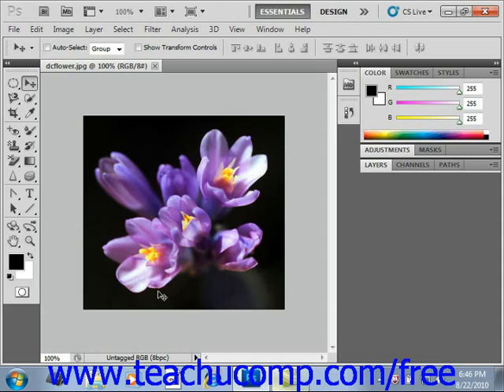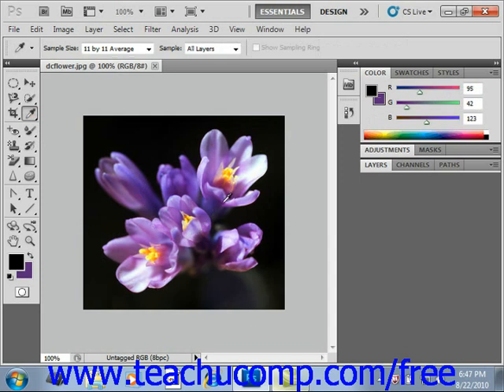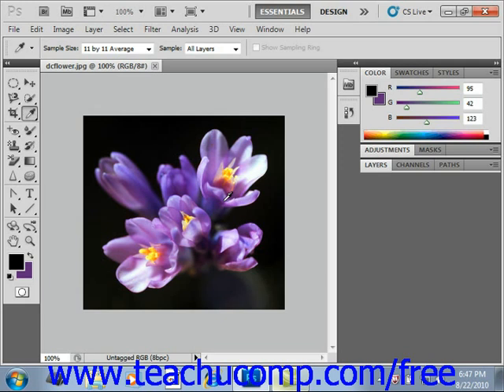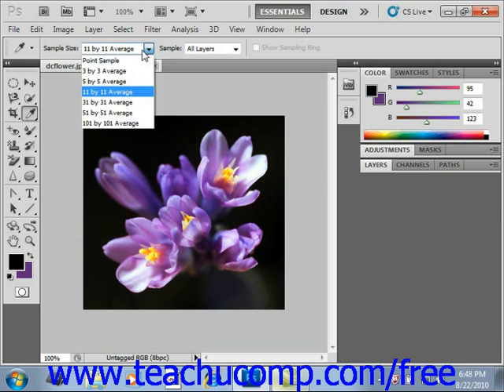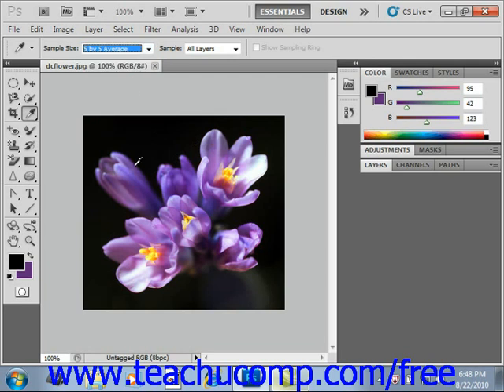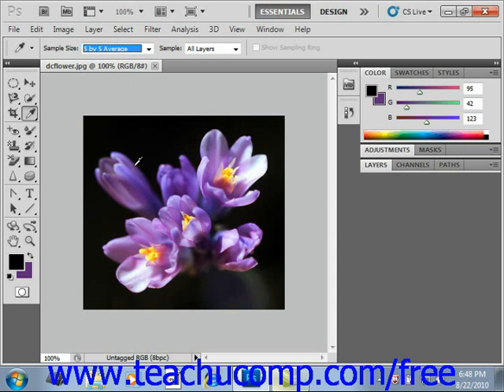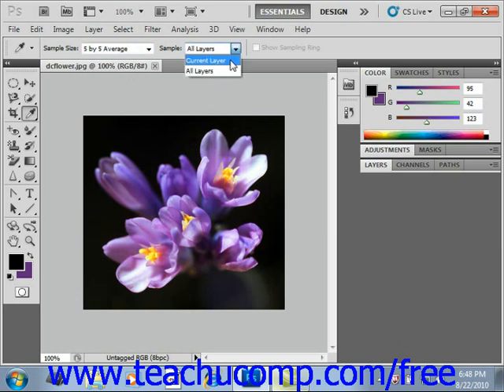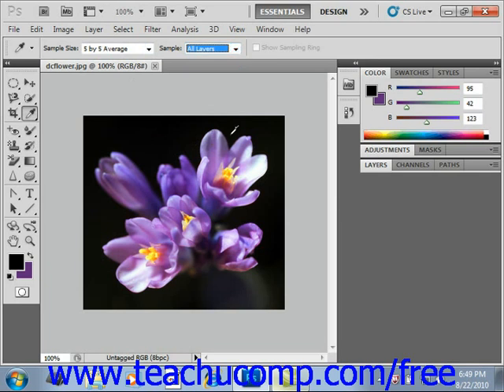Photoshop CS6 Tutorial Selecting Colors with the Eyedropper Tool Adobe Training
FREE Course! Learn how to select colors with the eyedropper tool in Adobe Photoshop A clip from Mastering Photoshop Made Easy v. CS6. - the most comprehensive Photoshop tutorial available. Visit us today!